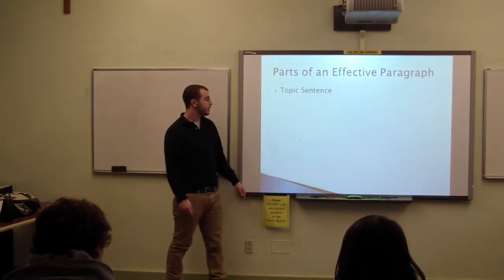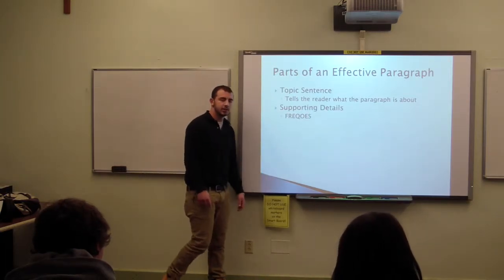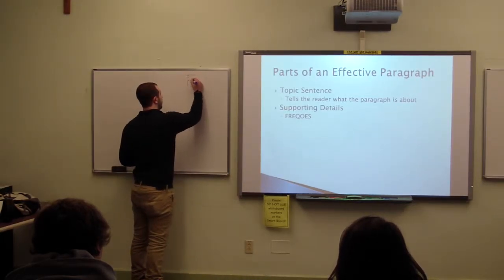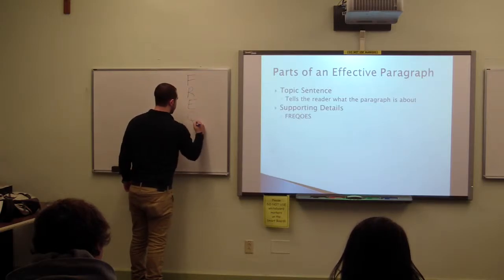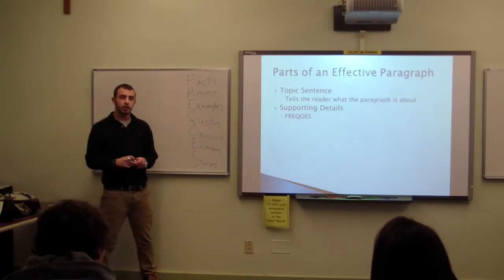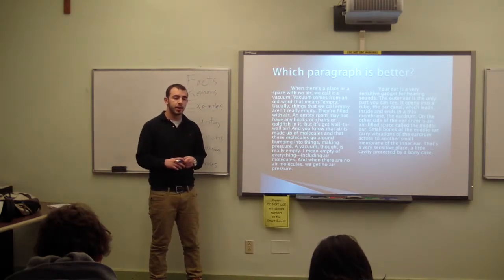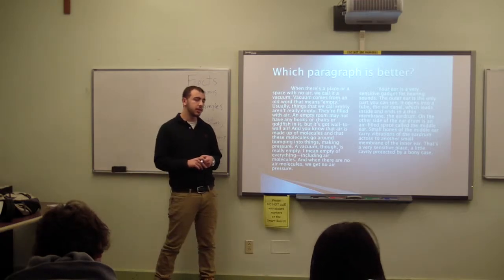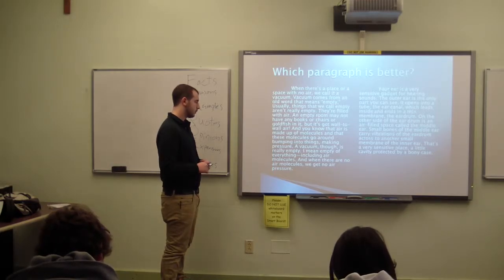How To Create an Effective Paragraph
This video is an example of how to identify the specific parts of an effective paragraph including the topic sentence, supporting details, and the concluding sentence. The use of an acronym is also applied to help understand how to use supporting details.